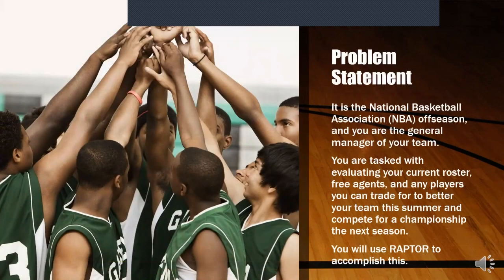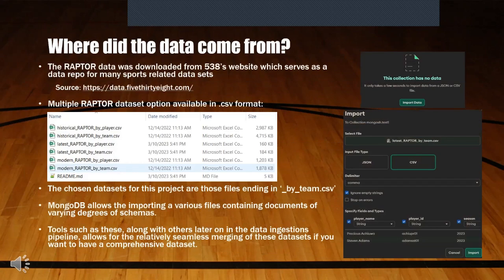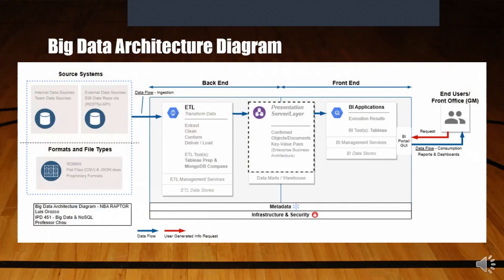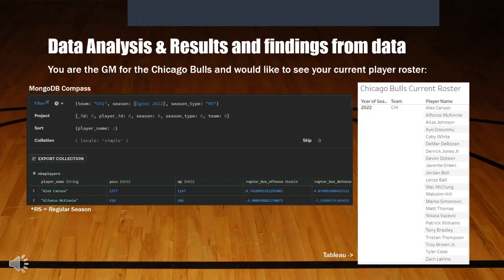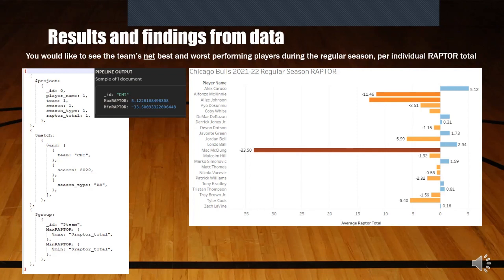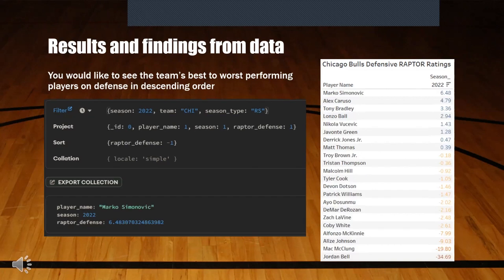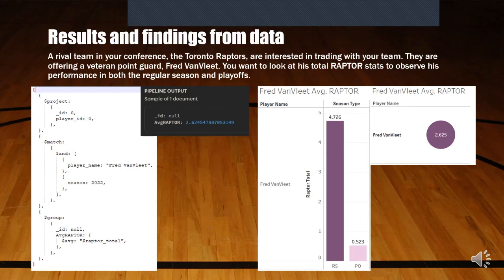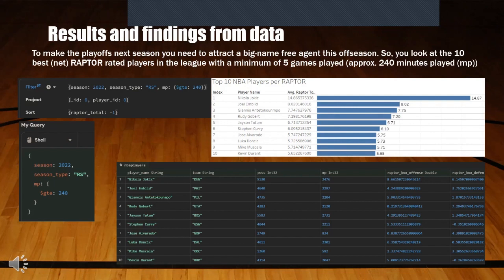IPD 451 Final Project: NBA RAPTOR Analytics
This video was made for IPD 451's Big Data & NoSQL course. The topic revolves around NBA RAPTOR statistical method and Big Data & NoSQL technologies can be leveraged to work with this type of data.